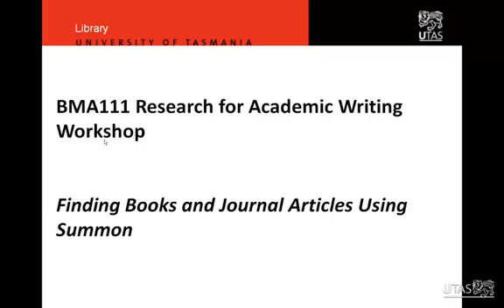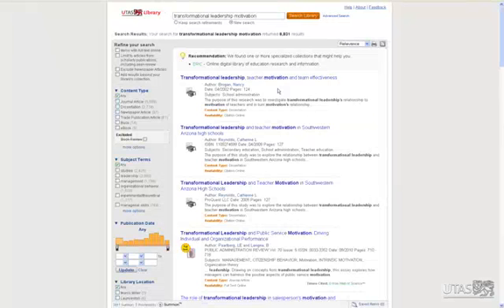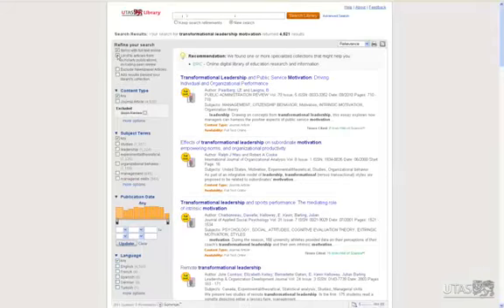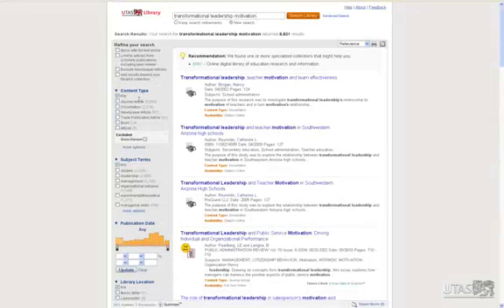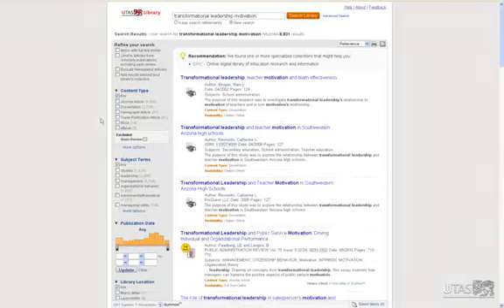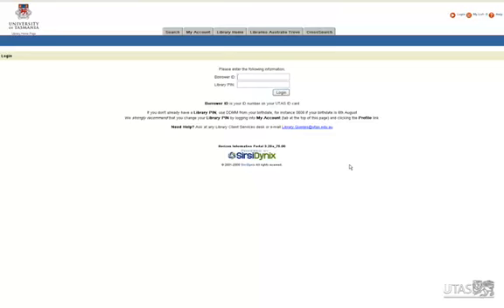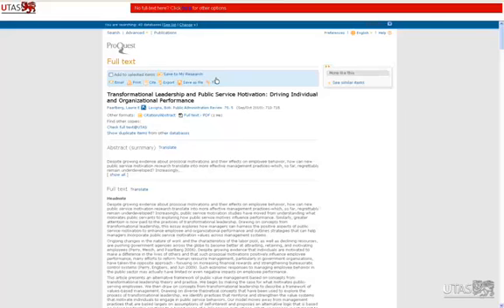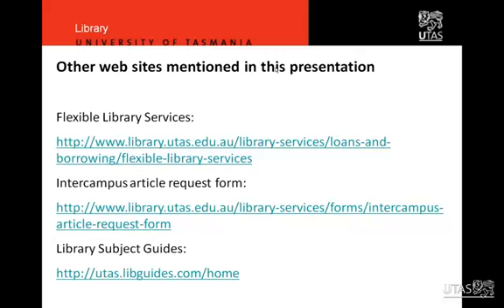Finding Books and Journal Articles Using Summon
A short description of the Summon search service from UTAS Library and how to make the most of it.